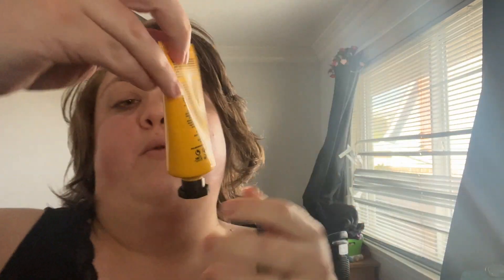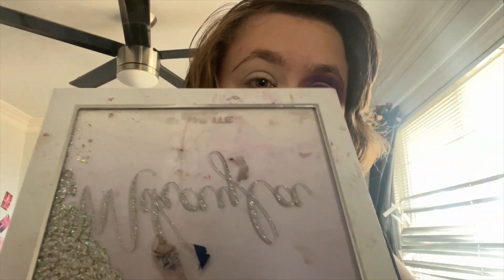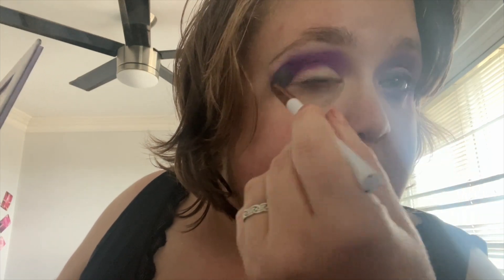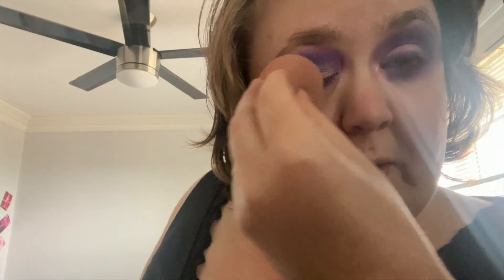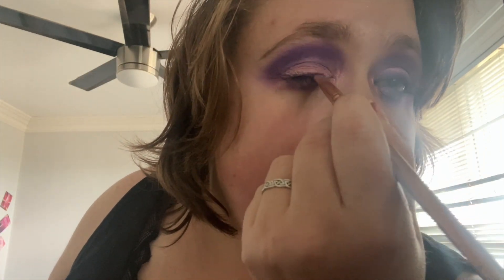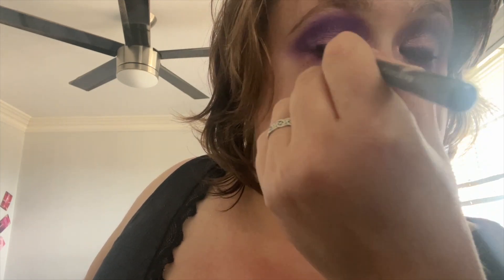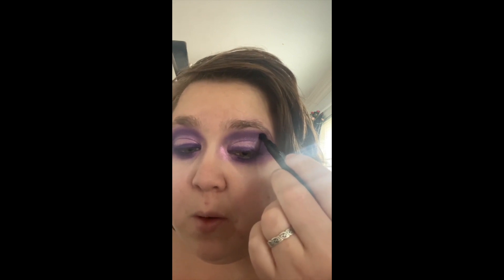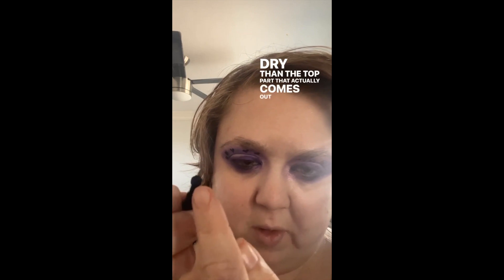GRWM | Purple Dream 💜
Hi! Let me know if you recreate this and/or tag me on instagram or any other social media you use!
Products Used:
Eyes:
@/glamlite paht 1 palette
@Hudabeauty amethyst palette
@/lacolorscosmetics stamp pens
Face:
@KVDBEAUTY good apple foundation
@elfcosmetics 16 hour camo concealer